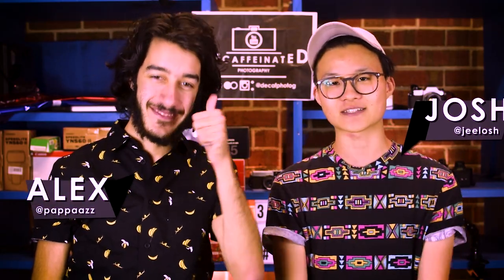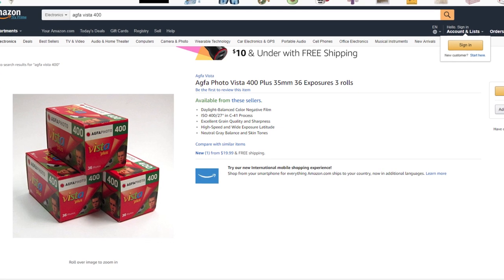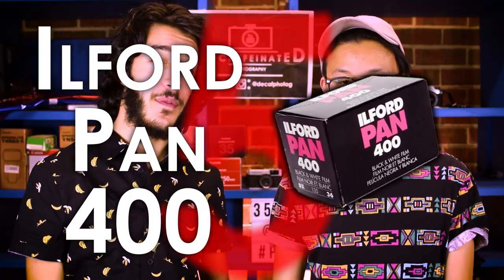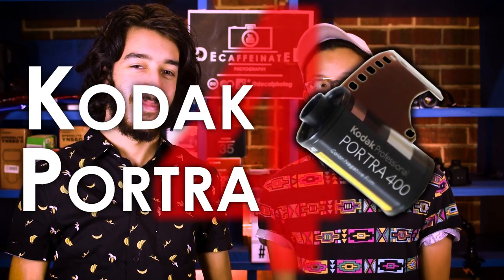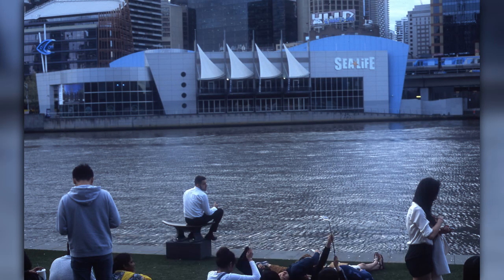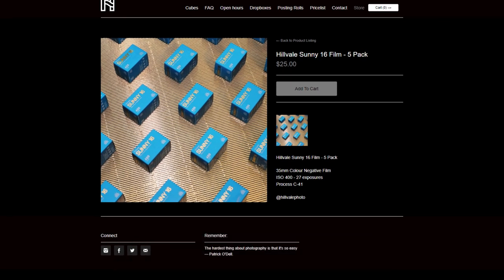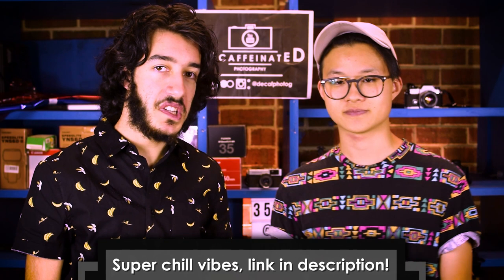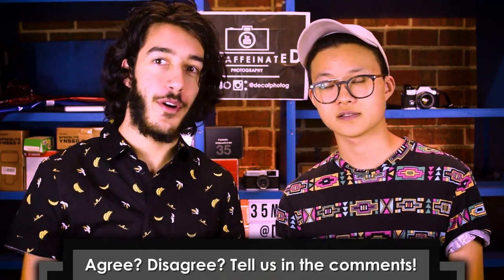7 MUST TRY 35mm FILM STOCKS for 2018!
7 of our favorite 35mm film stocks that you should definitely try going into 2018!

Photo credits:
Treg Kubat -

Songs:
Shine by Joakim Karud